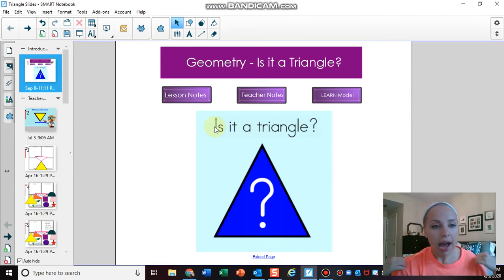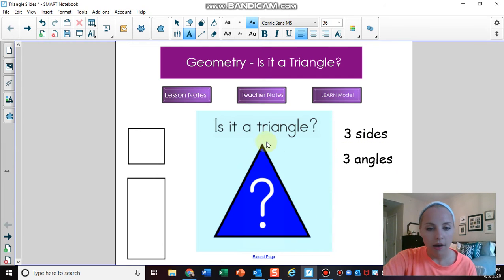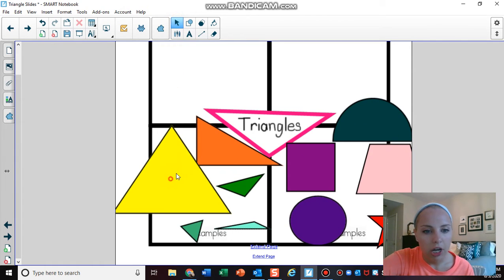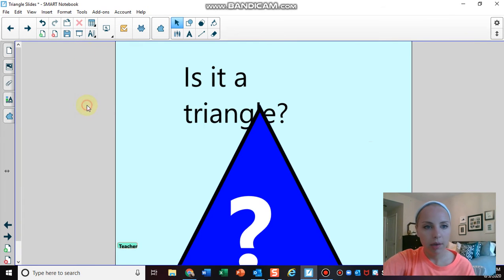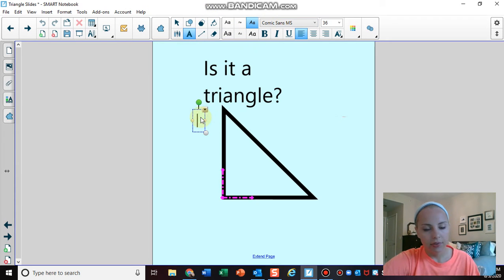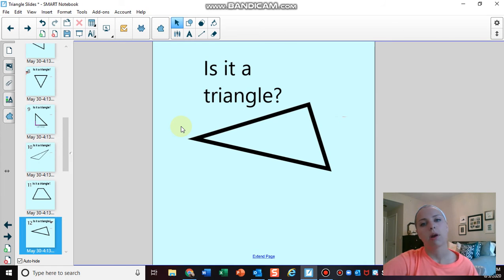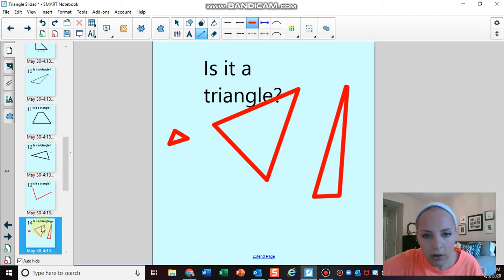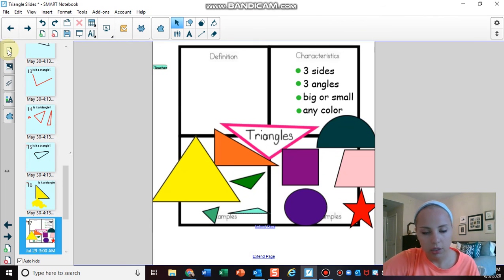What Makes a Triangle a Triangle? Geometry Lesson 6/4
6/4 Playlist video: Geometry pt. 4--What are the characteristics of a triangle?